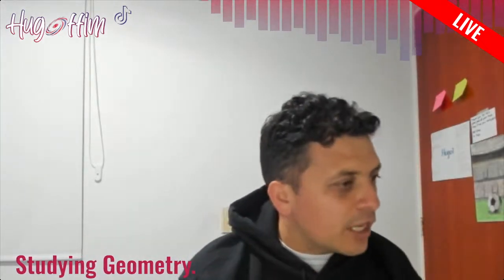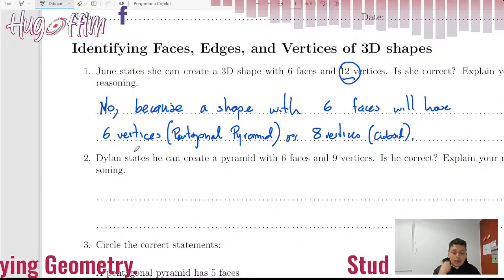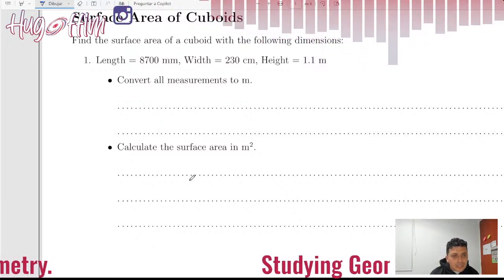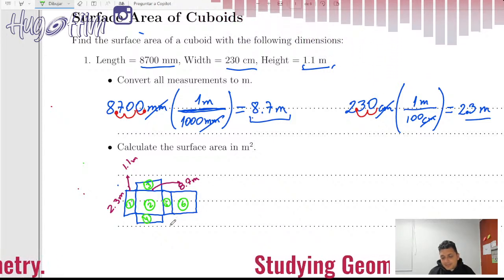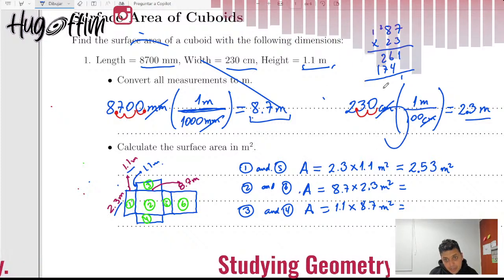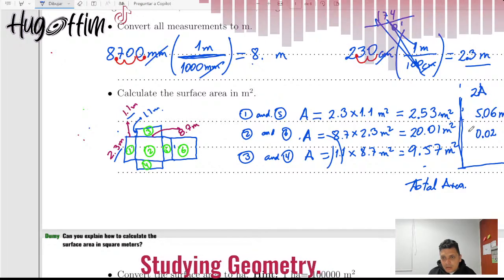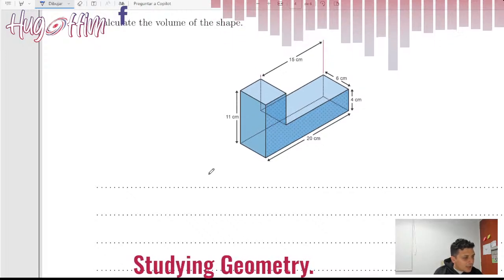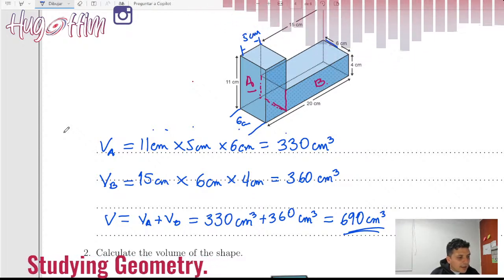Live session Mathematics. Geometry. 3D Shapes